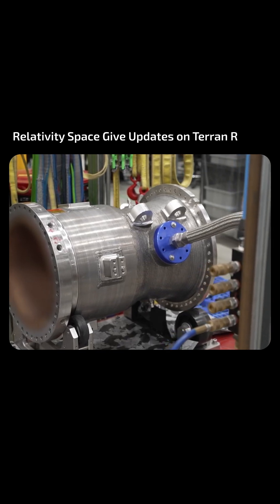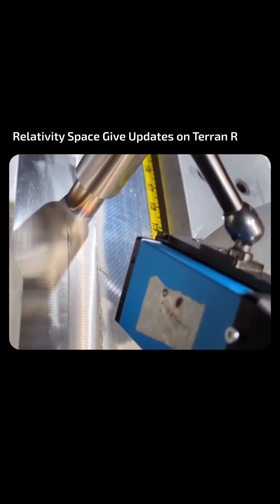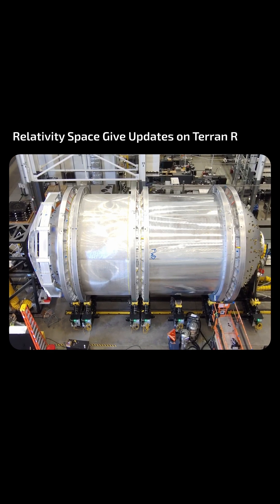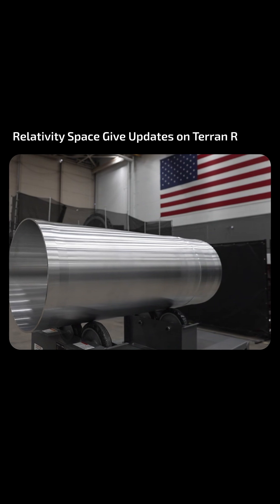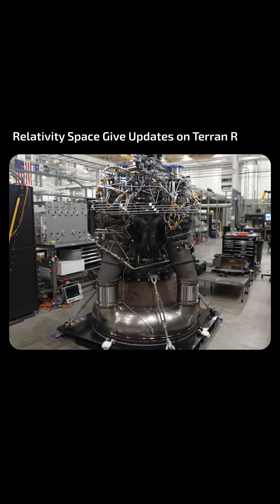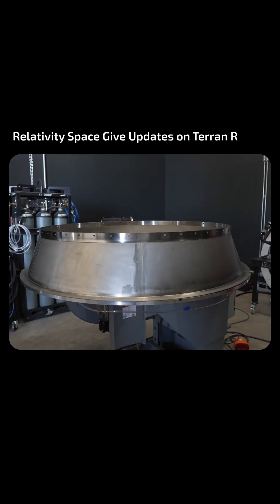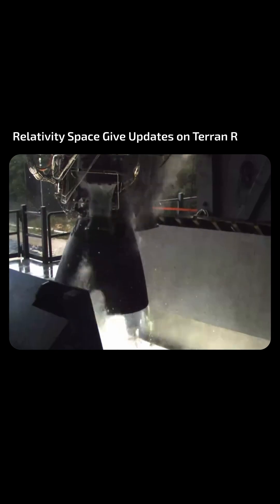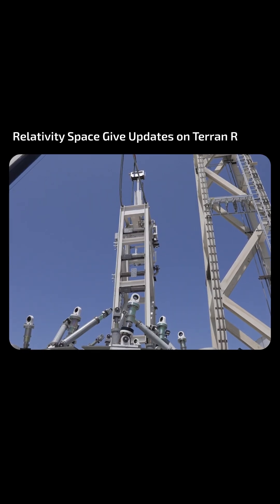New Updates on Terran R Development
Relativity Space have released a new video update on their youtube channel describing developments in their Terran R vehicle.

Video Courtesy of Relativity Space